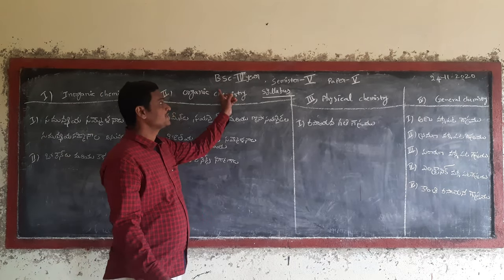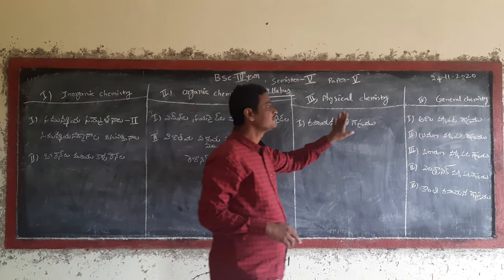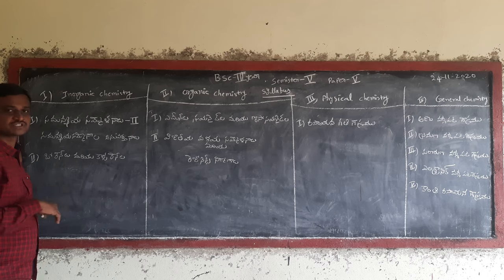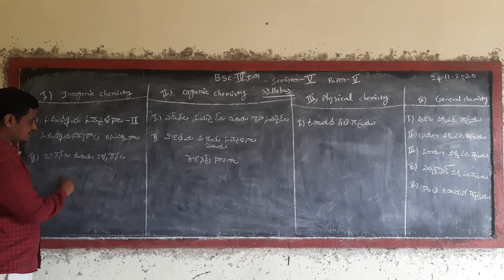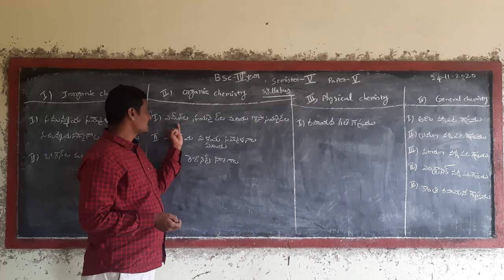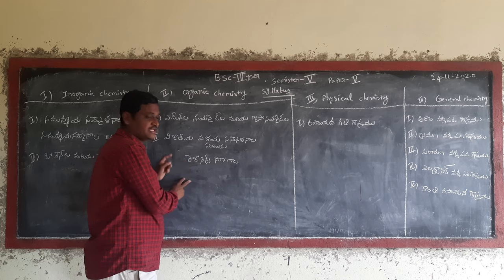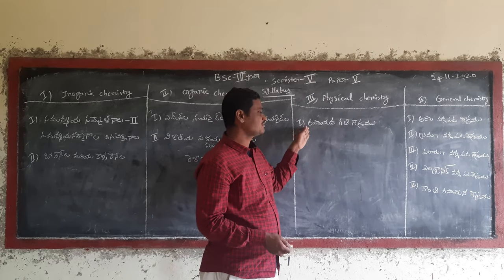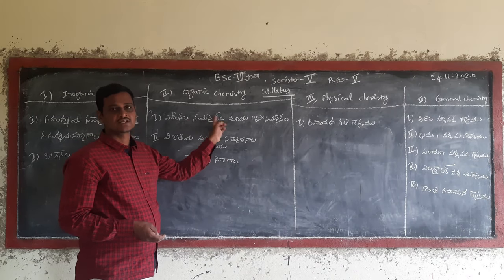CHEMISTRY V SEM